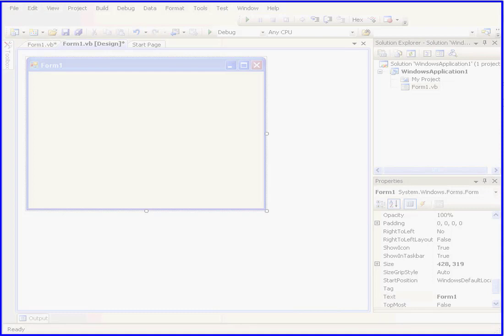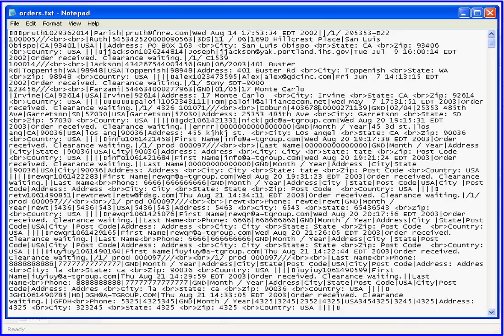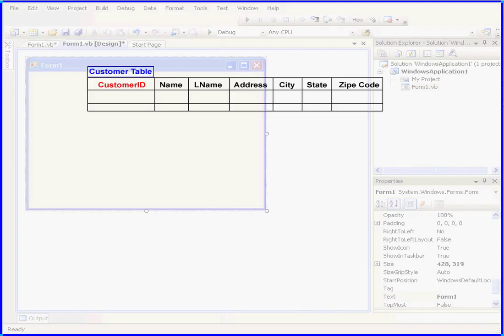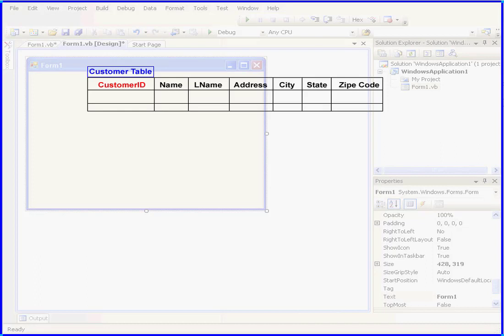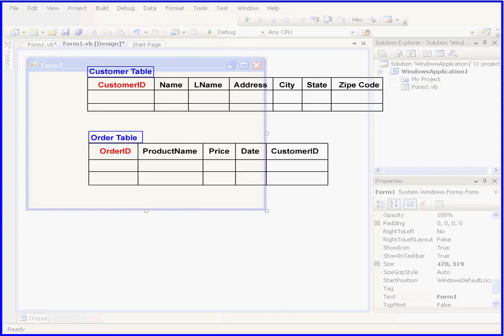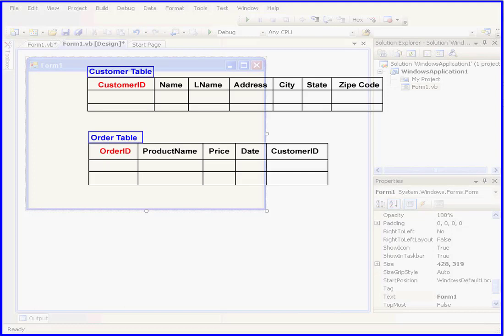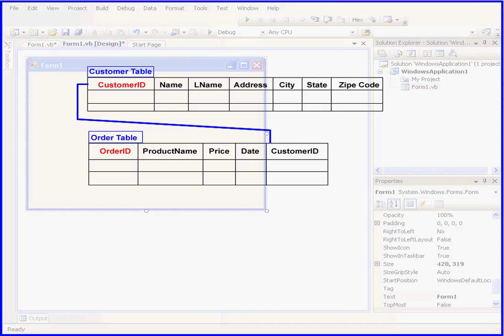76 VISUAL BASIC Tutorial ( What is Data Base )